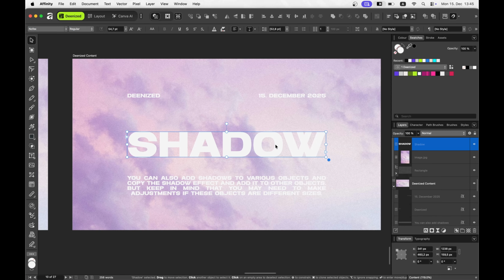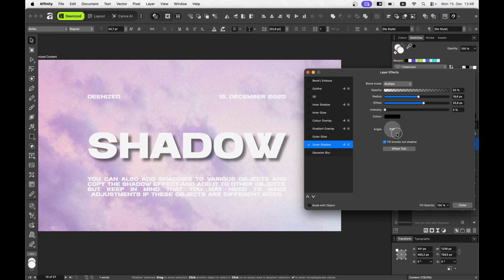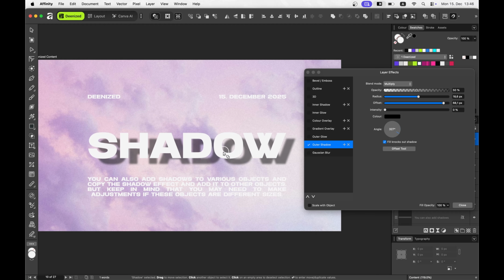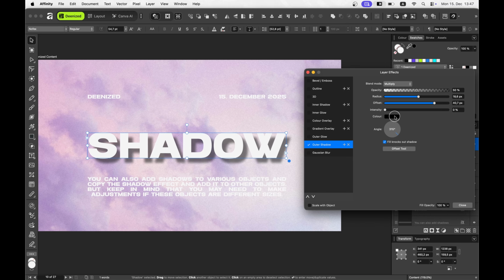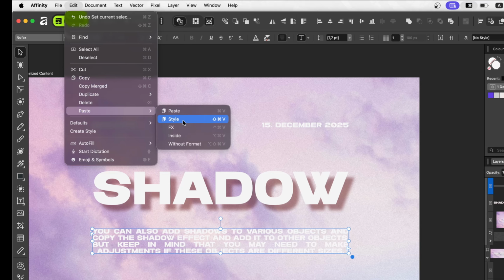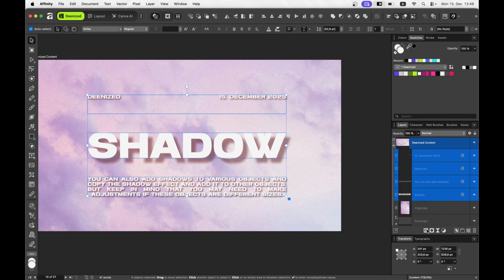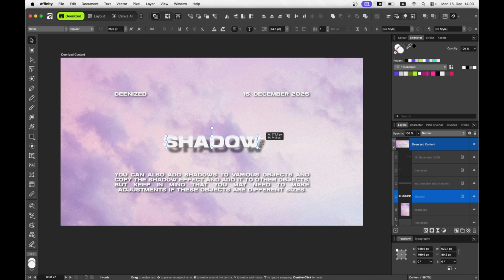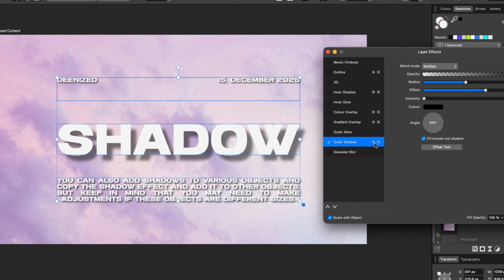How to Add Shadows on Text & Objects in Affinity 3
Learn how to add and control text shadows in Affinity 3 using the FX panel.
In this video, I’ll walk you through every shadow setting — radius, offset, angle, intensity, opacity, blend modes, and color — and show you how to copy and reuse shadow effects across multiple texts or objects.
You’ll also learn how to scale shadows correctly, apply them to small text, and stack multiple shadows for stronger or more creative layouts.

A must-know skill for clean typography and professional designs in Affinity.